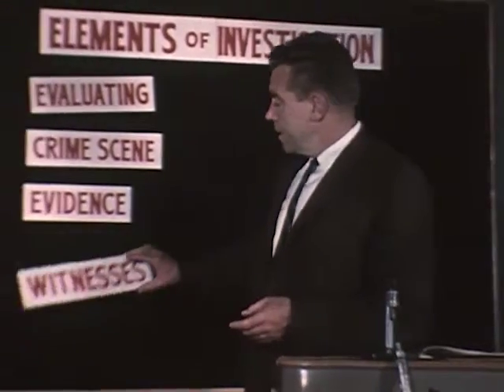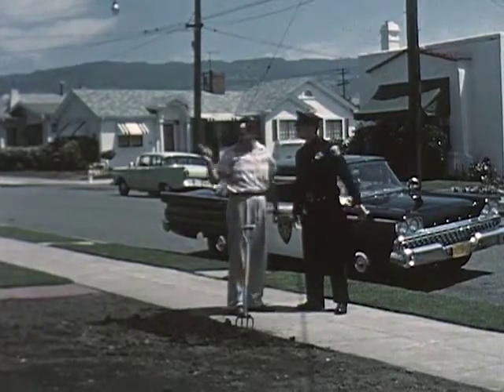Elements Of Police Investigations - 1960 - CharlieDeanArchives / Archival Footage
Describes four steps in a criminal investigation: evaluation, crime scene, evidence, and witnesses.